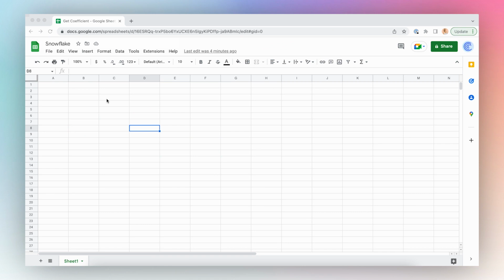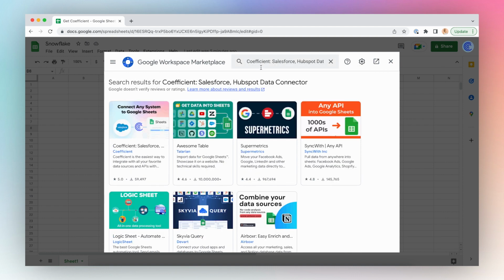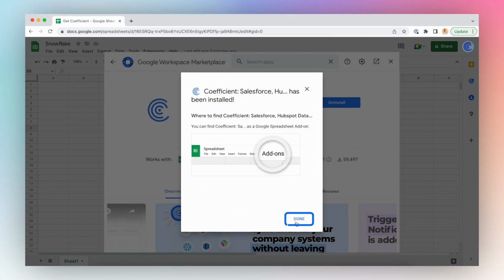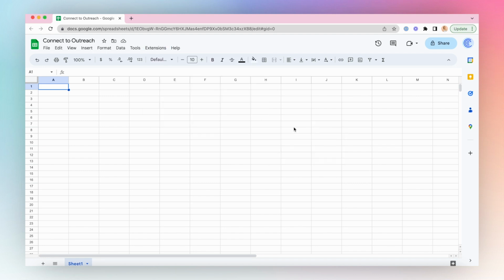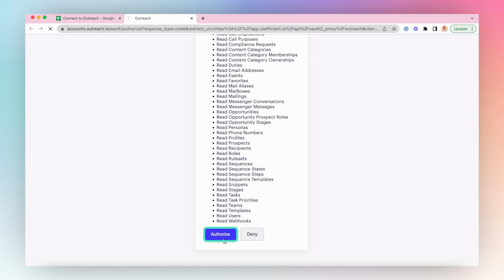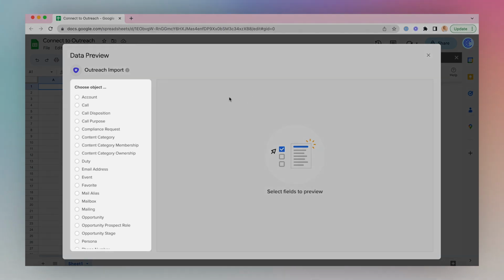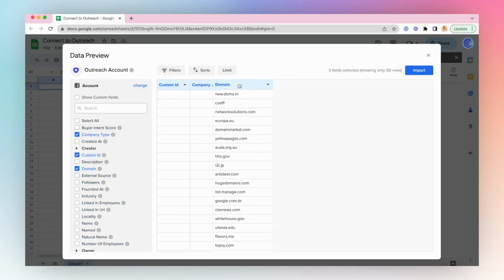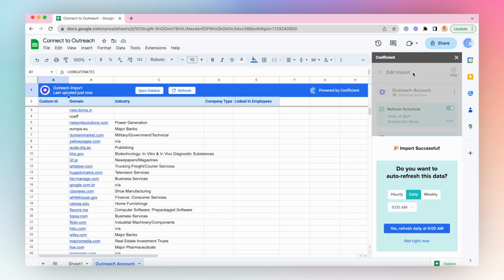How to Connect Outreach to Google Sheets: Sync Live Outreach Data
Import your data from Outreach to Google Sheets with Coefficient in under a minute. Coefficient enables you to sync custom data from different data sources like Outreach into Google Sheets with no code or SQL skills required.

Transform Google Sheets into a live canvas for your Outreach data in just a few minutes. Need to pull sales reporting into Google Sheets for team transparency? Need to create Slack alerts for new updates from SQLs. You can do that and so much more.